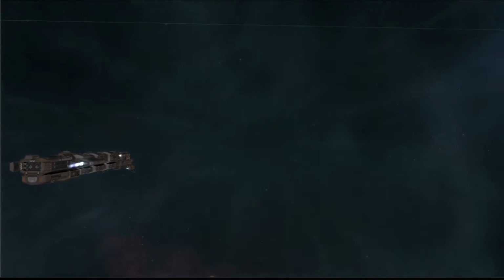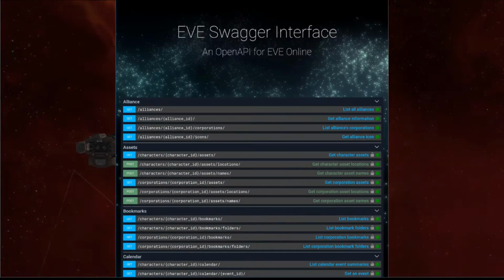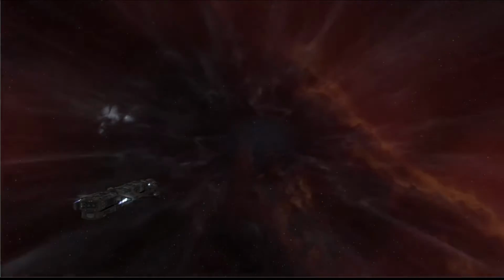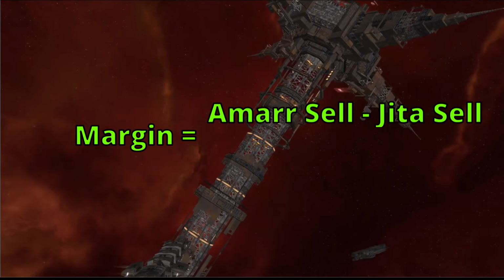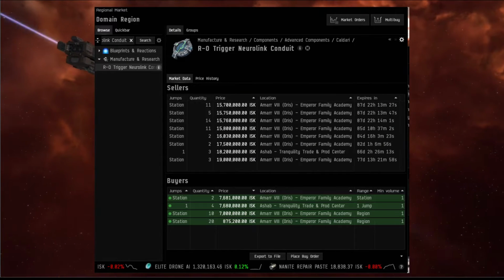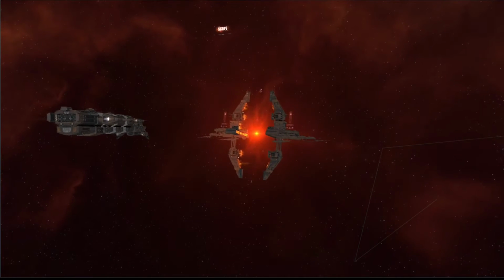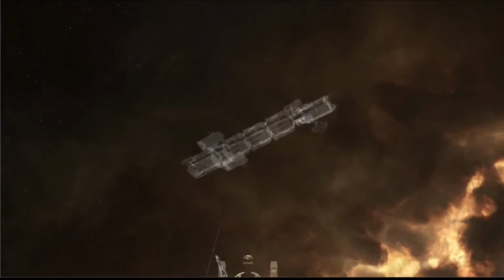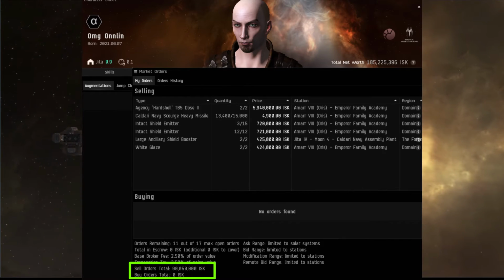💰 Level up your hauling game in EVE online with market analysis tools. Part 1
Do you wonder what items are the most profitable to haul between trade hubs in EVE online? Buckle up and learn about the best strategy of hauling to make huge profits in EVE Online from this video.

Join the live universe of EVE online by starting your free to play account with this and get 1 million skill points (about 3 weeks of training time). Mail me in-game or leave comments to this video if you need help with learning the game and will do my best to help you enjoy the beauty of this universe.